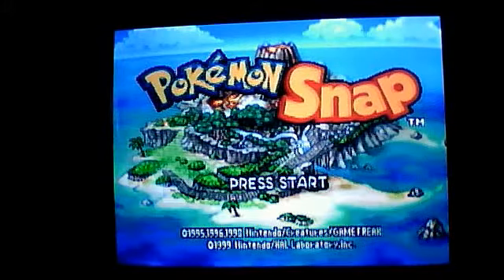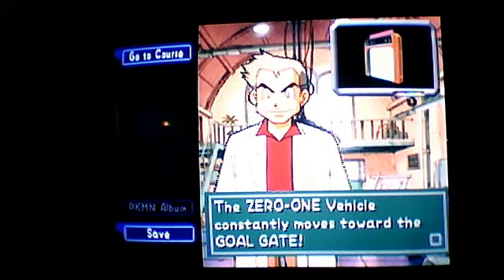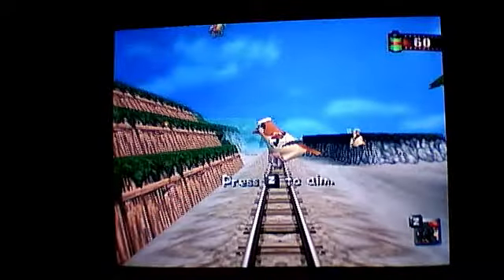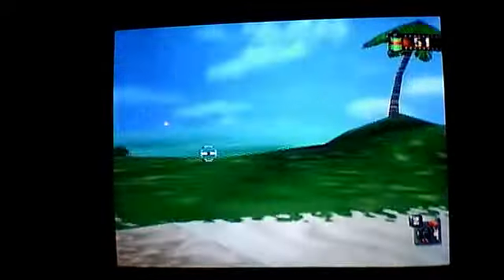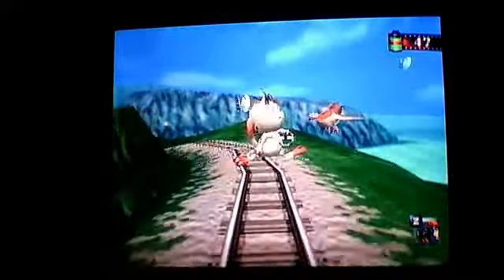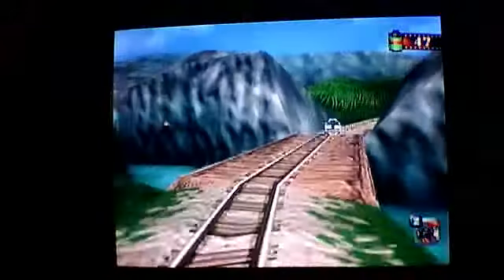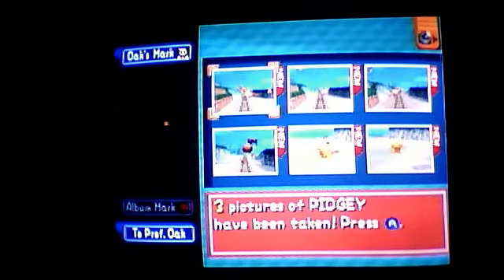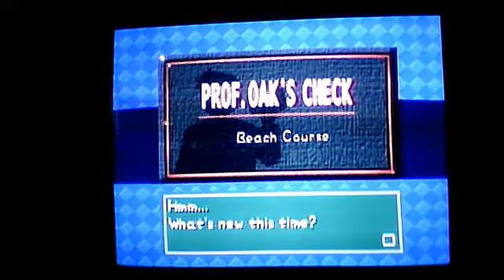pokemon snap walkthrough (beach course)